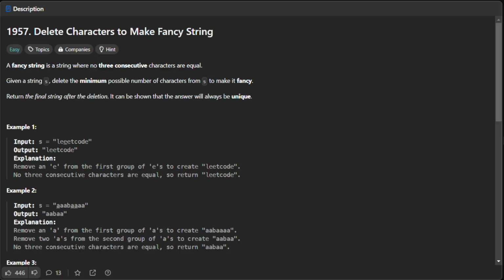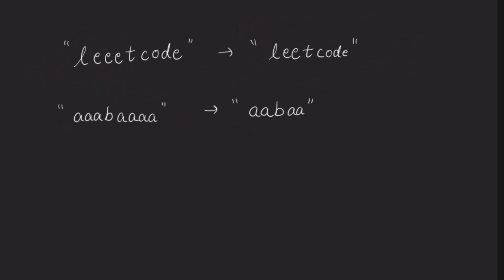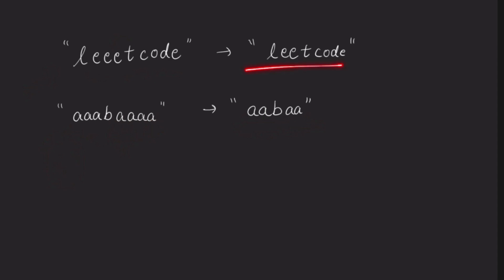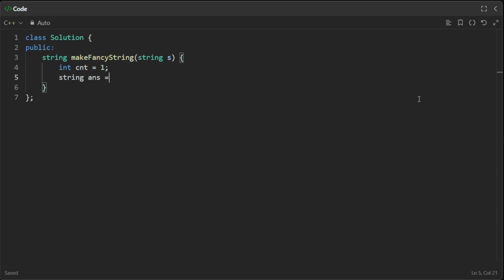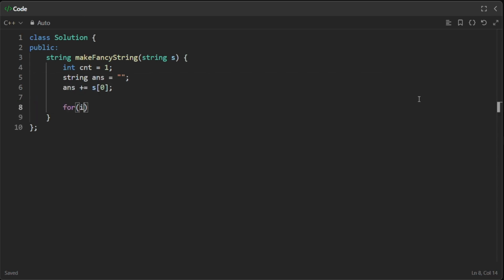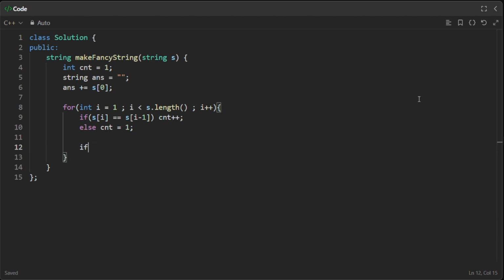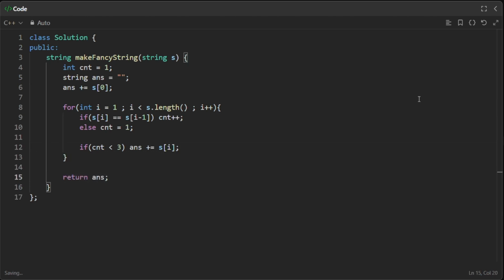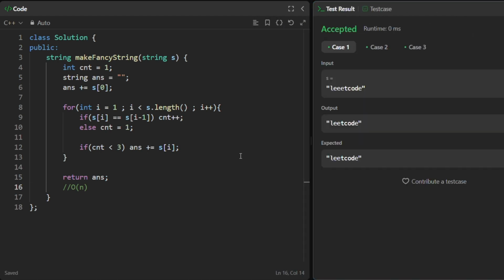Delete Characters to Make Fancy String | Leetcode